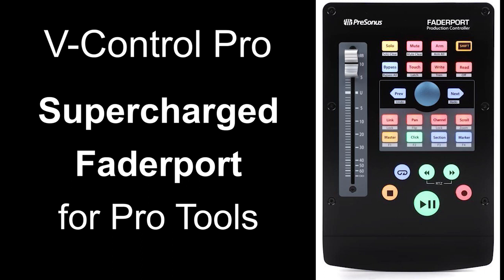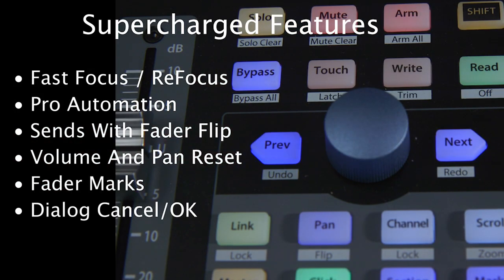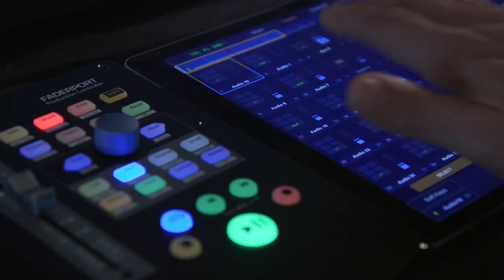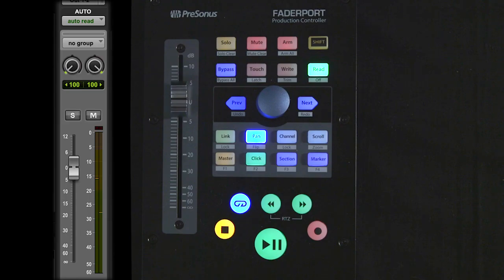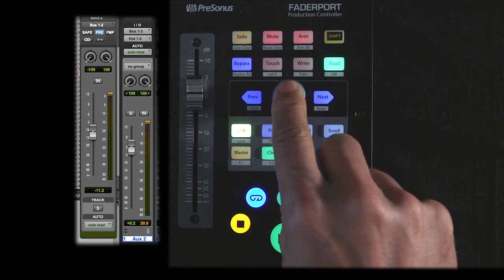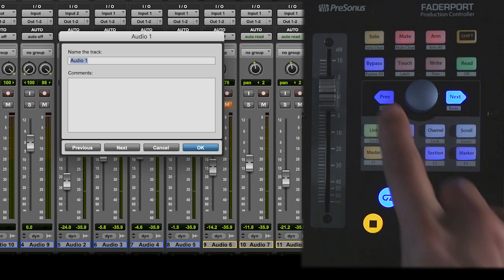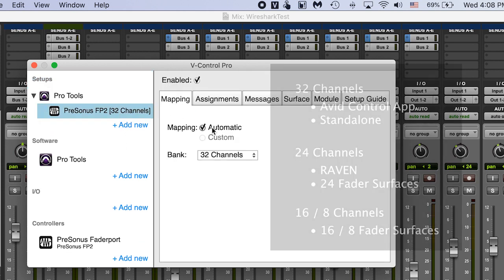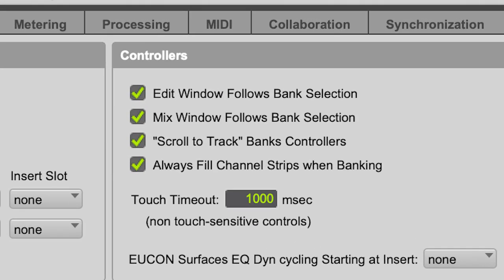(UPDATED SEE LINK) Supercharge The Presonus Faderport For Pro Tools With Avid Control App Or RAVEN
V-Control Pro supercharges the Faderport to be a focused track controller for Pro Tools. It pairs perfect with the Avid Control App or RAVEN. Chapters:
Fast Focus / ReFocus 00:46
Pro Automation 01:49
Sends Control With Fader Flip 02:22
Volume and Pan Reset 02:52
All Solo Clear 03:03
Dialog Cancel/OK 03:11
Accurate Fader Marks 03:22
Setup 03:36